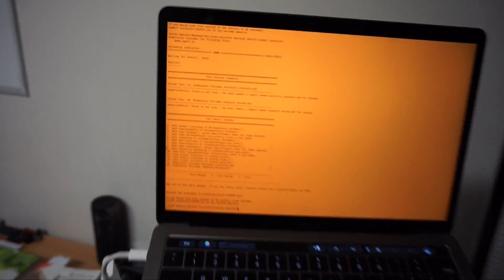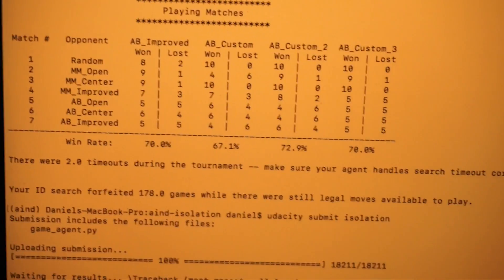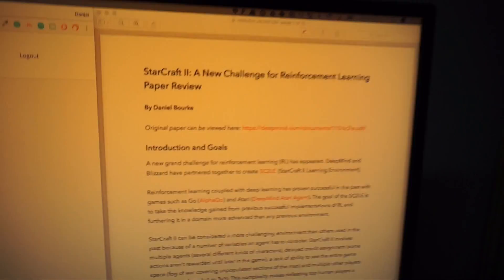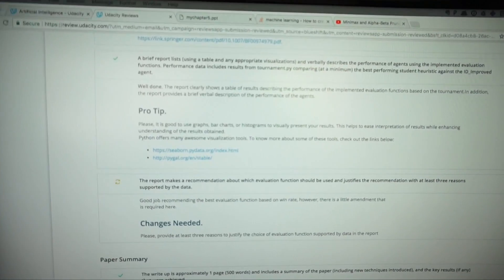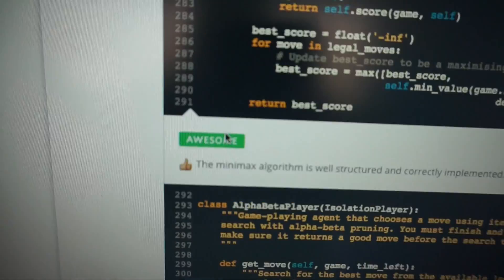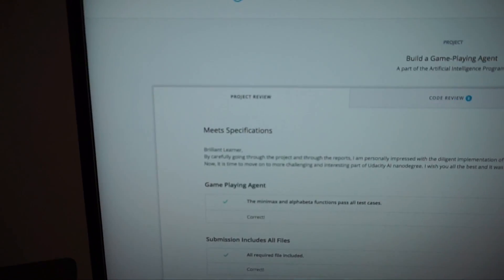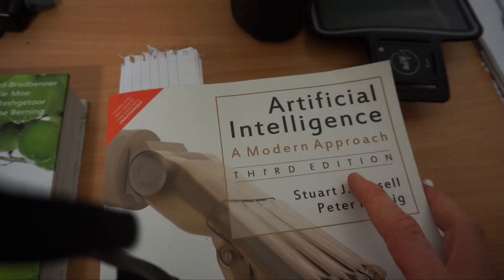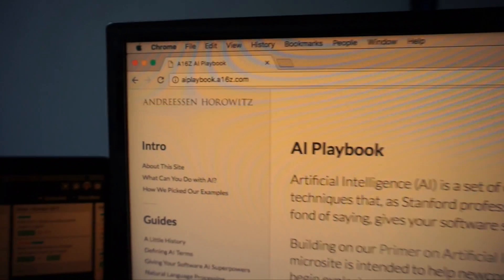AI Meets Blockchain! | Learning Intelligence 5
Episode 5 of the Learning Intelligence series! Other than completing my second project of the Udacity AI Nanodegree, something that's exciting me is the combination of AI and Blockchain. In this episode, I briefly touch on OpenMined which hopes to decentralise data and give more power to individuals.

I also touch on a couple of my favourite books and a new resource I stumbled upon for learning more about AI.

And if you want to continue on this journey with me, please consider becoming a Patron!